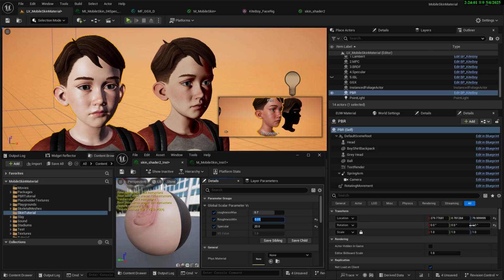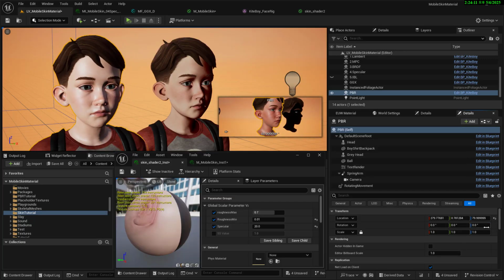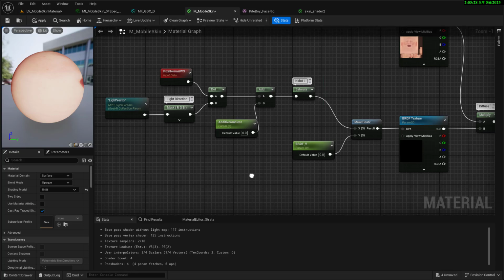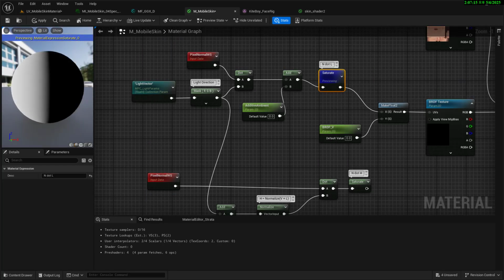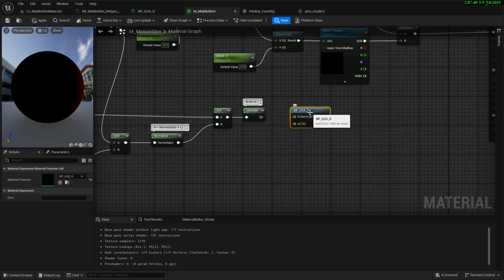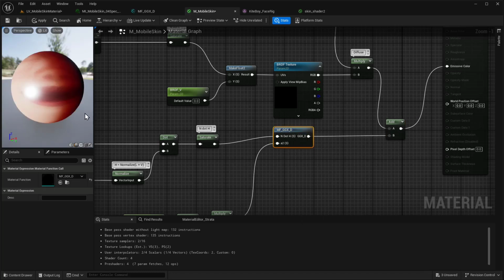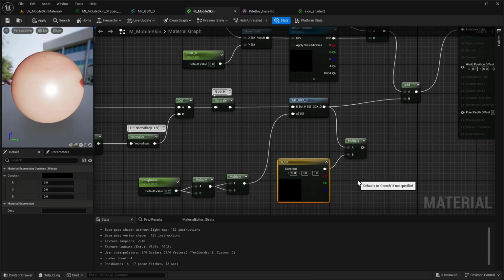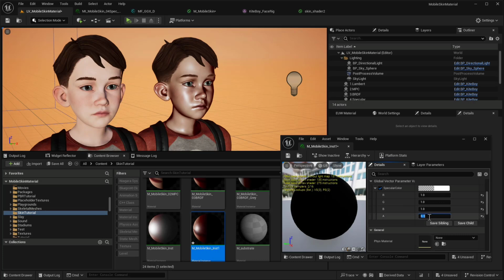Skin Material tutorial in UnrealEngine - Part4, Specular